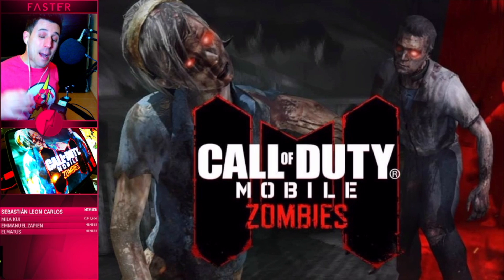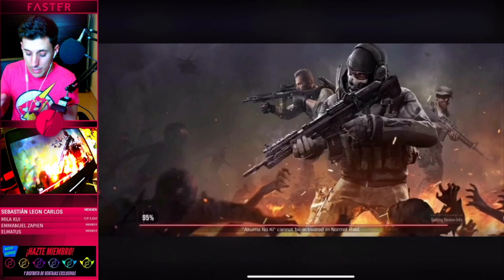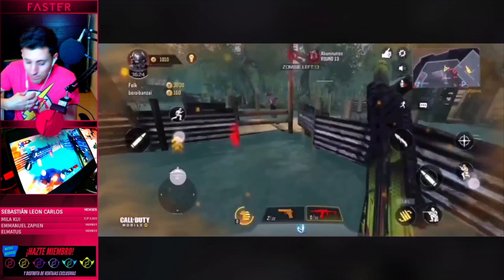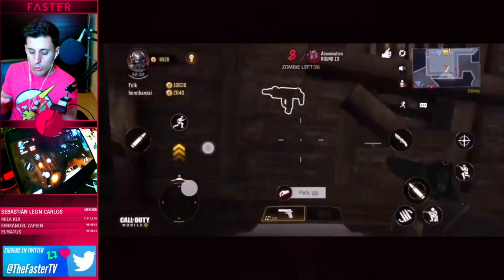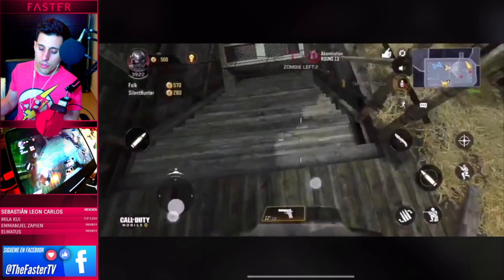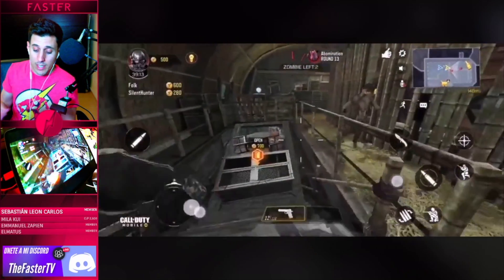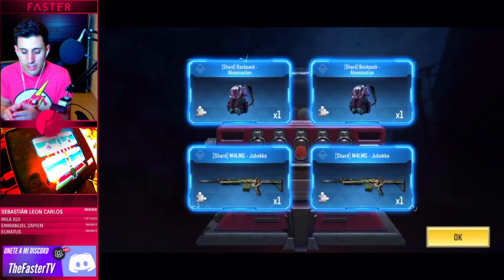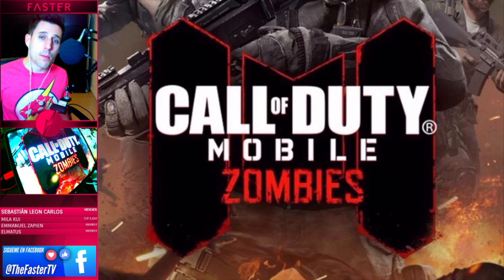PRIMER GAMEPLAY MODO ZOMBIES de CALL OF DUTY MOBILE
Bienvenidos a mi canal de DIRECTOS de COD MOBILE donde crearemos las MEJORES CLASES y PREMIOS en COD POINTS